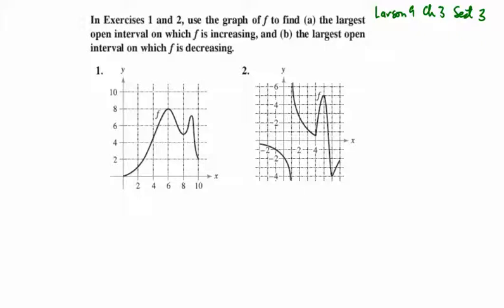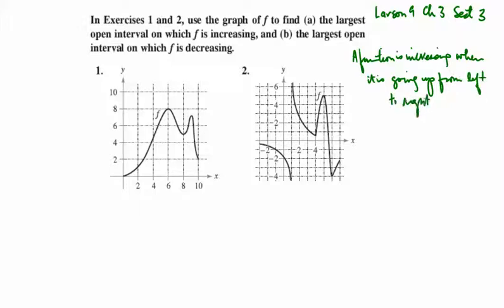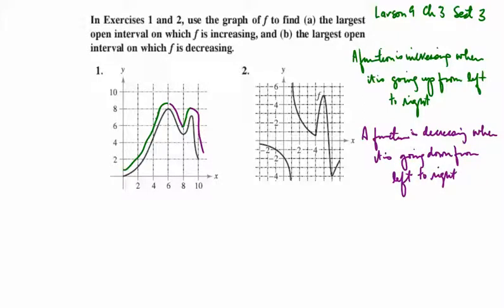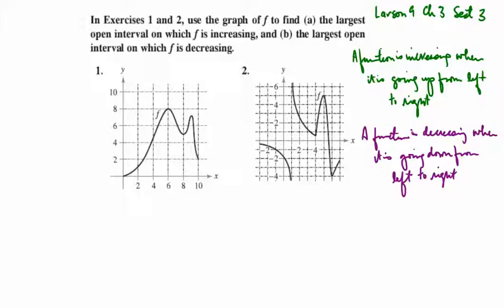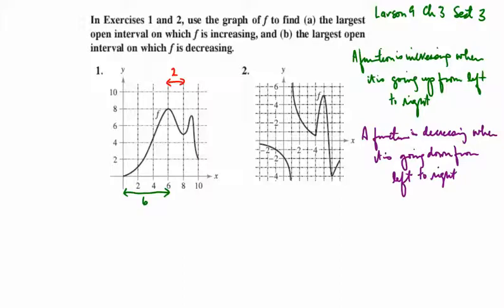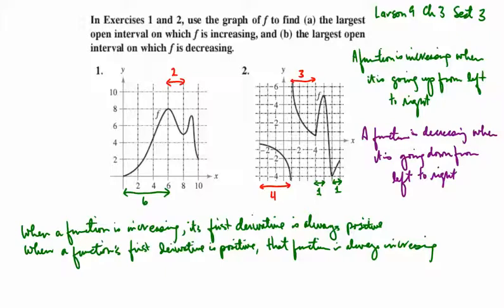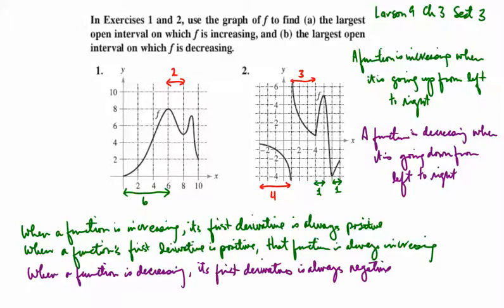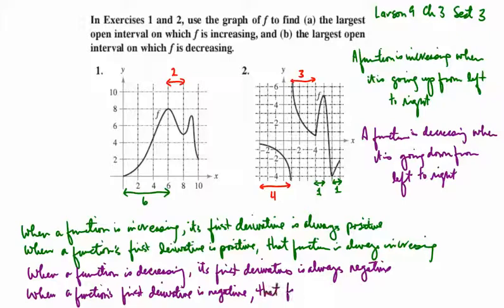Larson 9 Ch 3 Sect 3 1-2